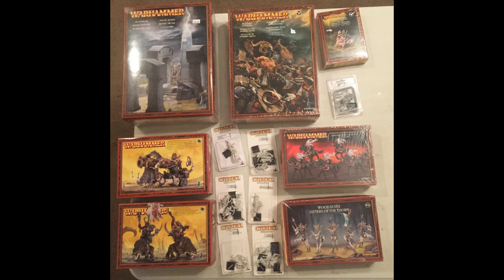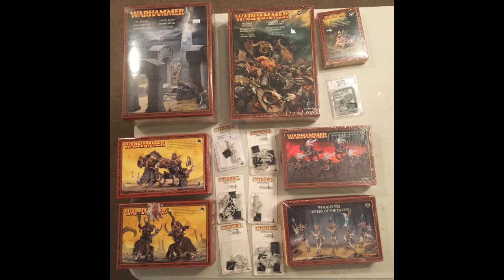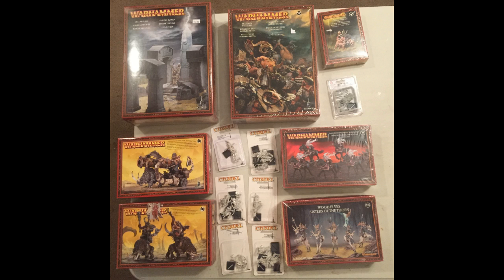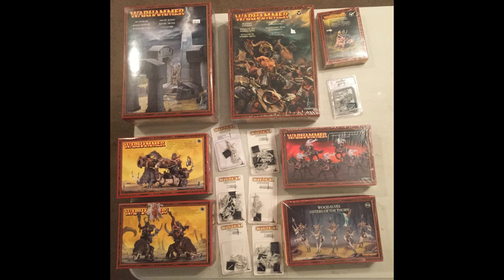May Modeling Madness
I share my hobby plans for the month of May. Hoping that it inspires you to get your plans done this month.